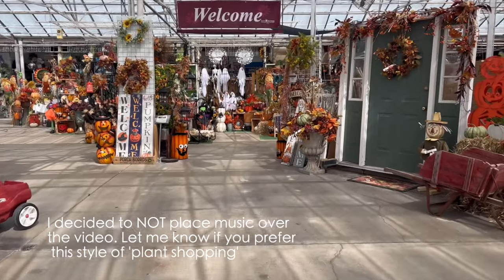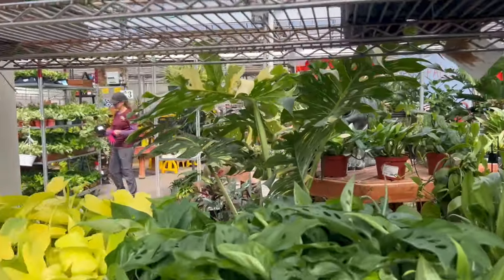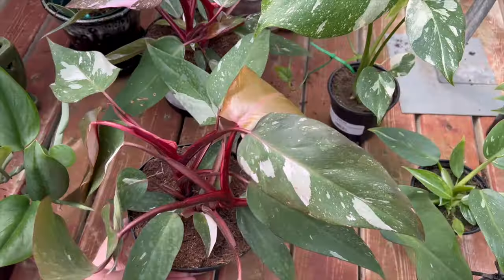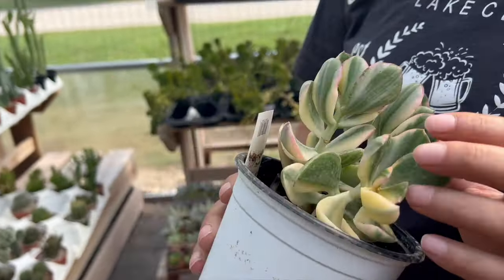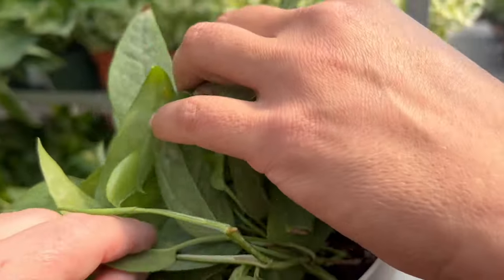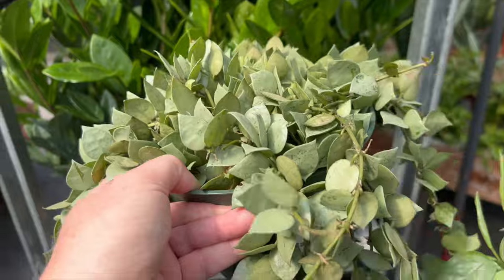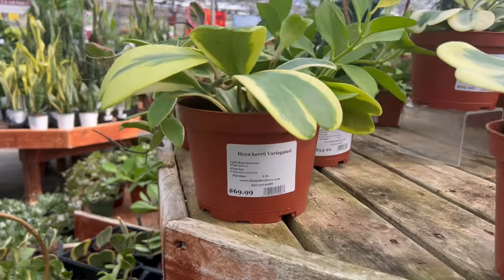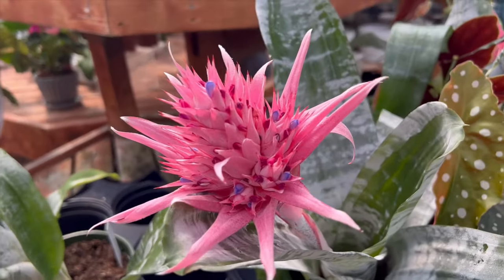Plant Shopping at Heinz Brothers Nursery | Checking out what plants costs these days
Hair stick:

My Clean Leaves (attn: Nicole)
Arlington Heights, IL
60005

GO SHOPPING FOR SOME MERCH!

Links to some of my favorite things:
Hamama Greens:

Amazon Store:

Plantfolio:
10%OFF

LivelyRoot
15%OFF using code: MYCLEANLEAVES15OFF